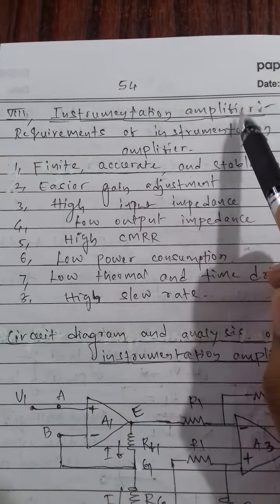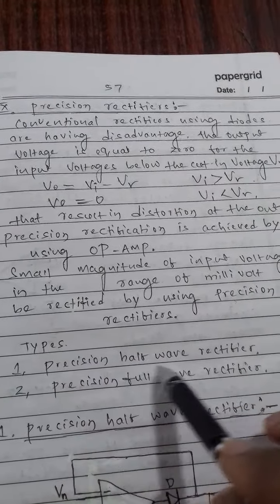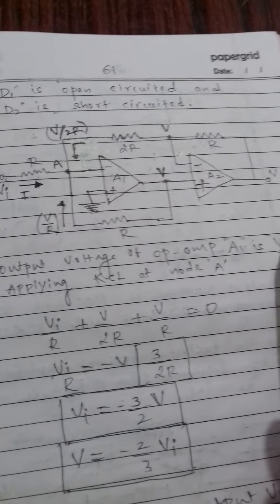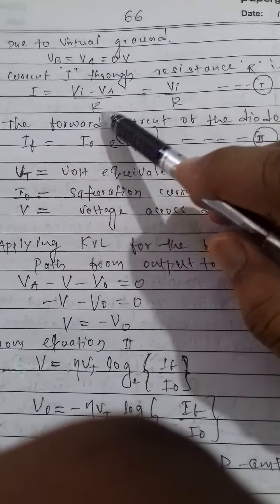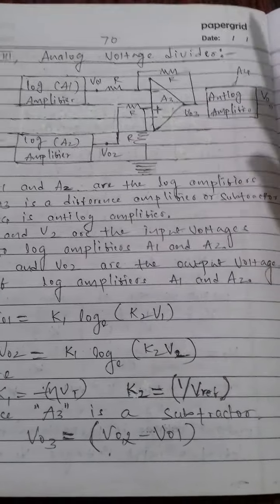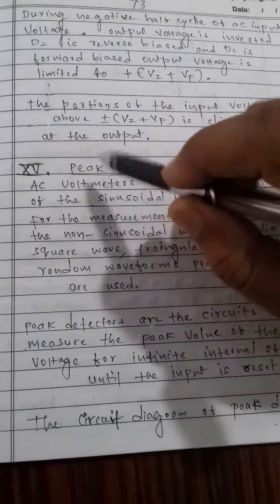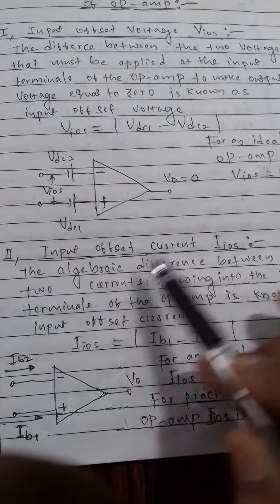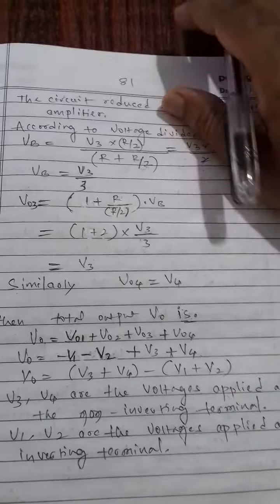Linear applications of OP AMP.2